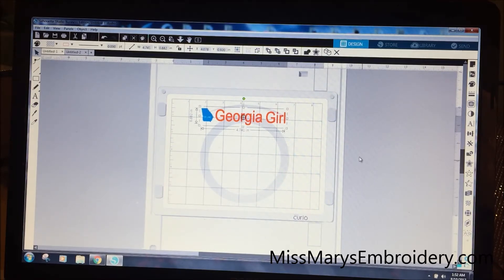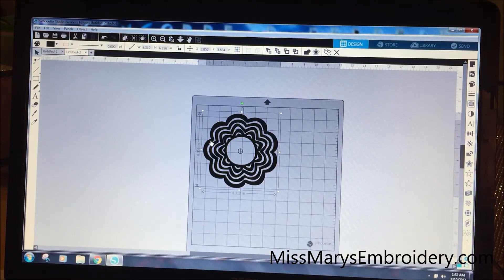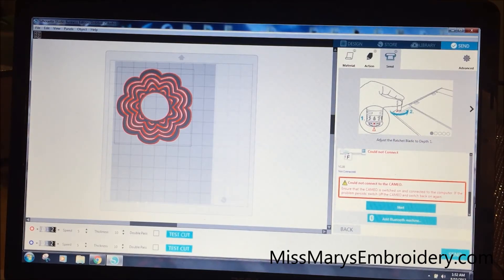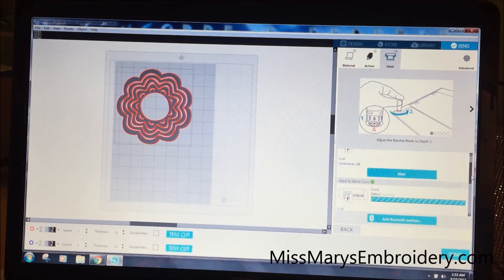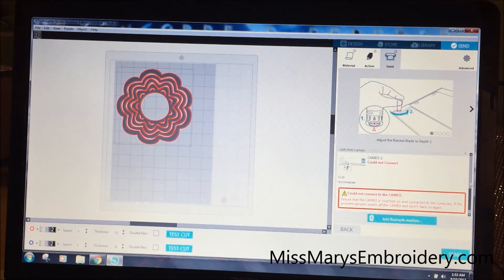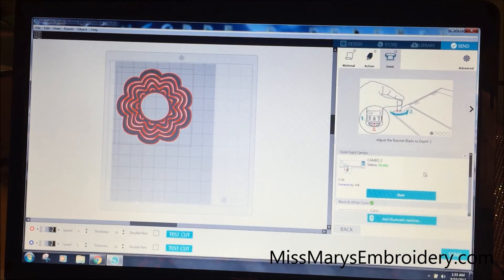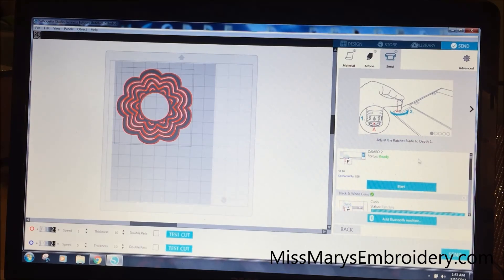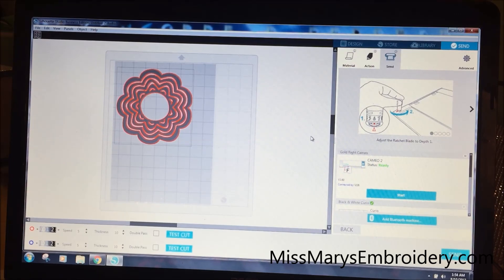Using Silhouette Business Edition to Run Multiple Machines at once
How to run multiple Silhouette Machines all at once using Business edition in Version 4.

Make sure if you choose to upgrade, you are buying the correct upgrade (ie from designer edition to business edition or basic to business edition)

At the time of this video, Version 4.1 is in beta testing & it has the features of saving as an SVG.

USB Hub I use:

Come check out the webpage full of designs & each month has new free designs!!